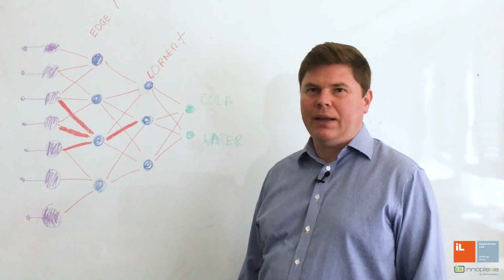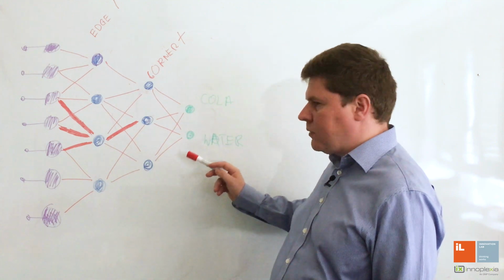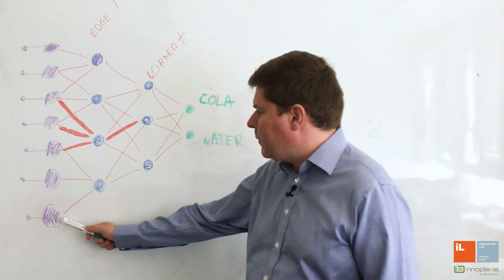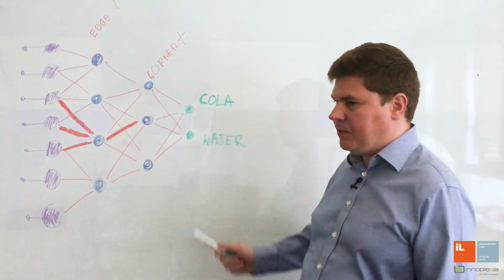POE Insights - The Technology Behind the Black Magic Foil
As we have promised in our last episode, we invited our expert Dr. Sylwester Radomsky from innoplexia again to dive deeper into the secrets behind our Intelligent Black Magic Foil.

He now sheds light on the interplay of AI with our sensors and how the system recognizes the bottle type.

Did you know the differences between AI, deep learning, machine learning and so on?